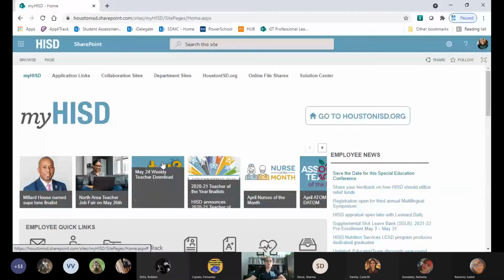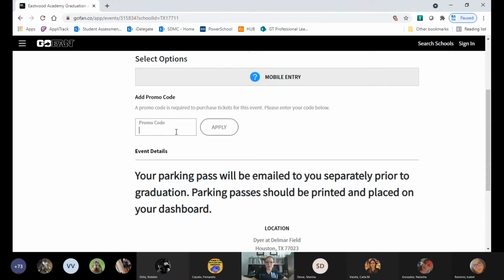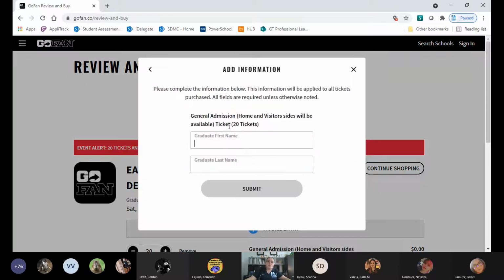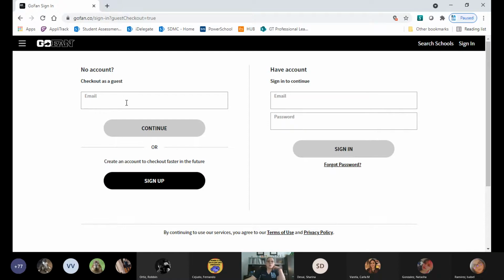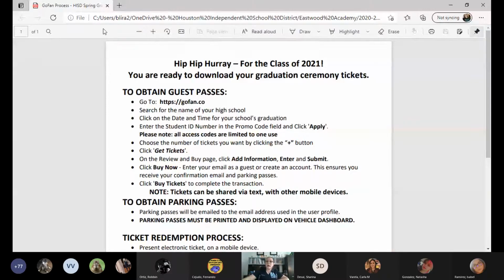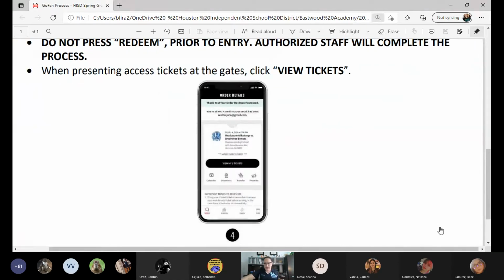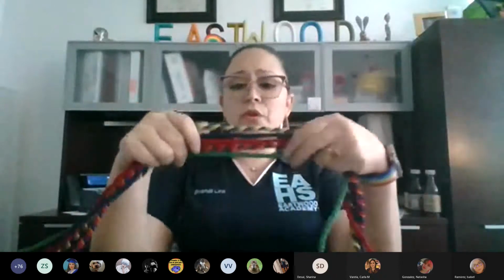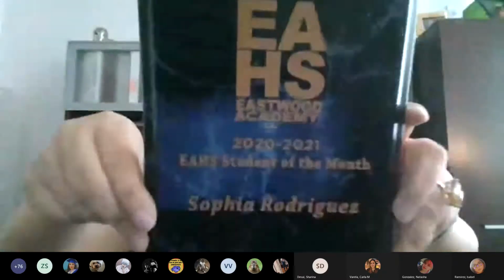Class of 2021 Graduation Ticket Meeting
This meeting is intended solely for the Class of 2021 seniors of Eastwood Academy High School and their parents.